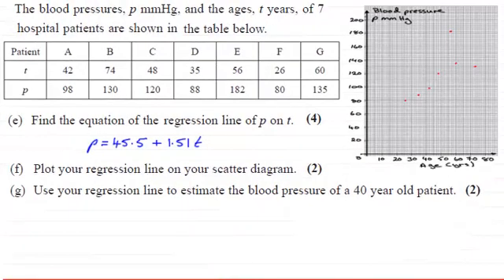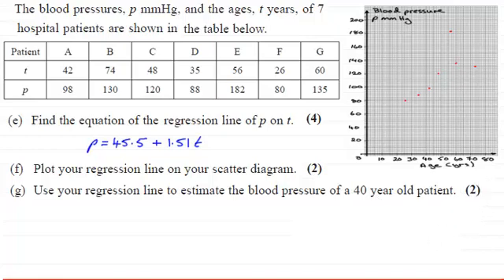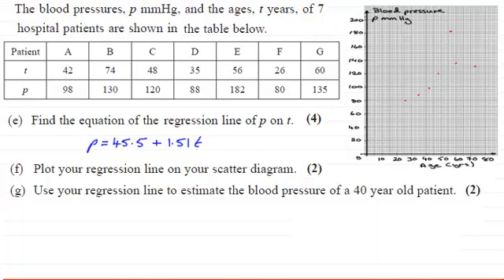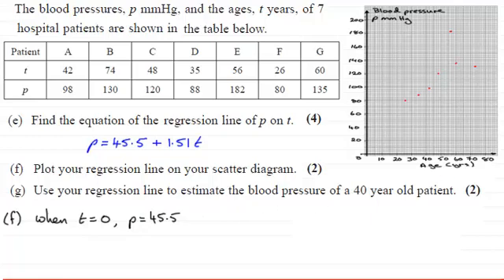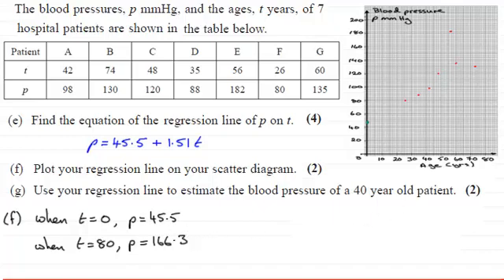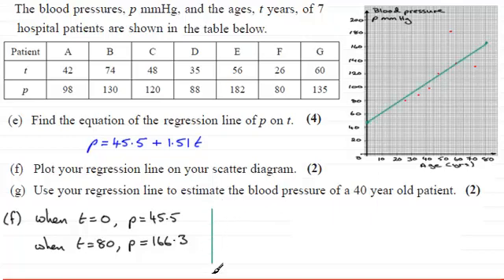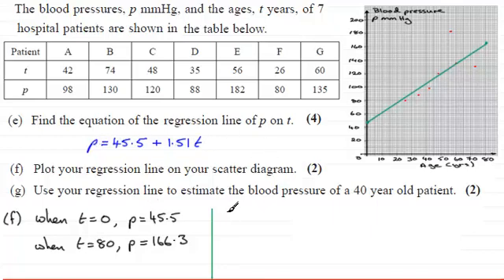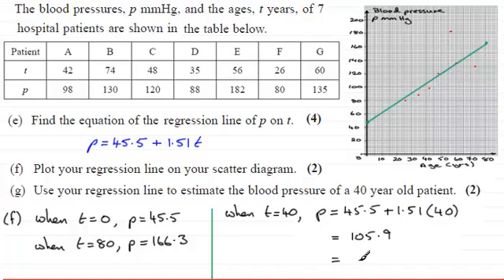Drawing and using a Regression Line : Statistics : S1 : Edexcel January 2010 Q6(f)(g)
for the index, playlists and more maths videos on regression, statistics and other maths topics.